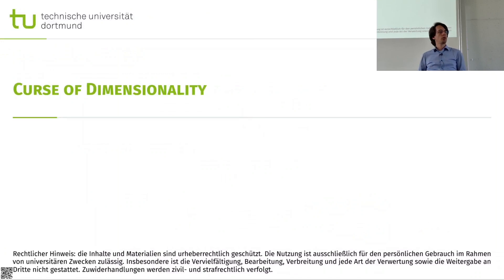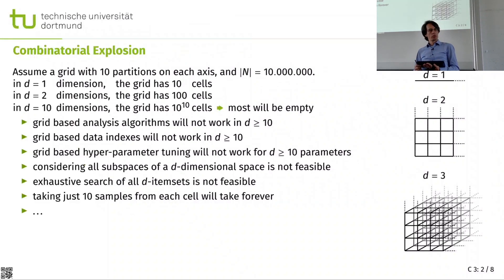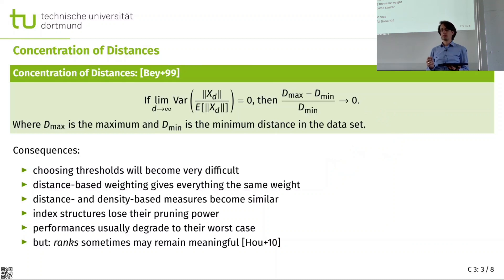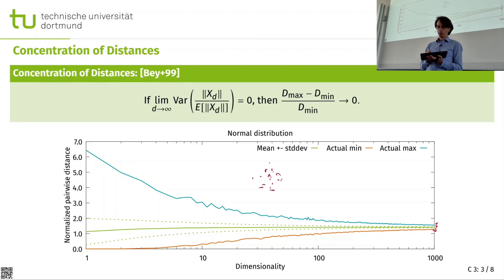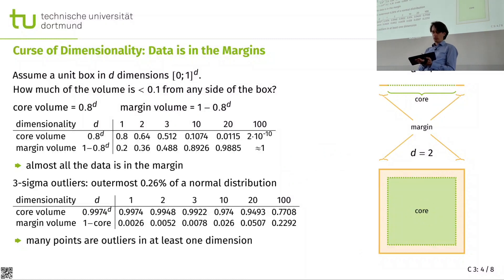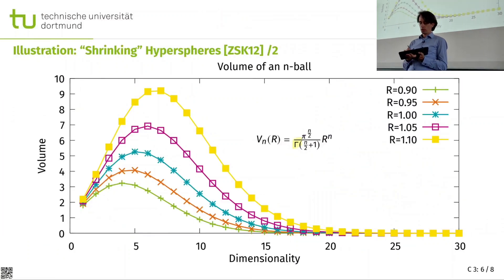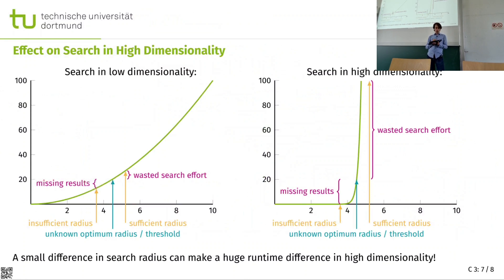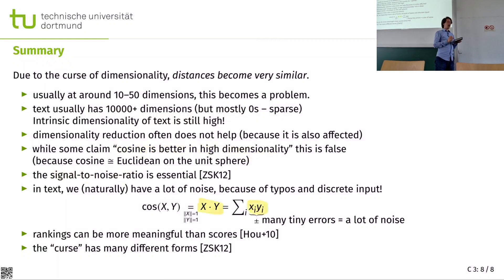NLPC3: Curse of Dimensionality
00:00 Curse of Dimensionality
04:34 Curse of Dimensionality
04:35 Combinatorial Explosion
04:39 Concentration of Distances
06:45 Curse of Dimensionality: Data is in the Margins
06:46 Illustration: "Shrinking" Hyperspheres
11:31 Illustration: "Shrinking" Hyperspheres  /2
15:25 Effect on Search in High Dimensionality
20:07 Summary